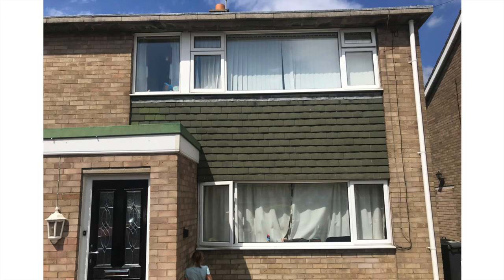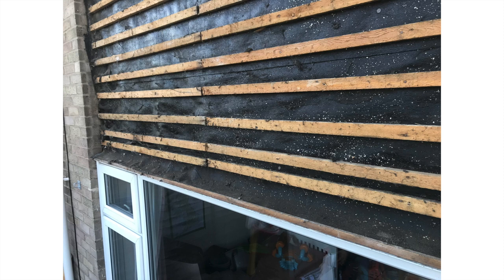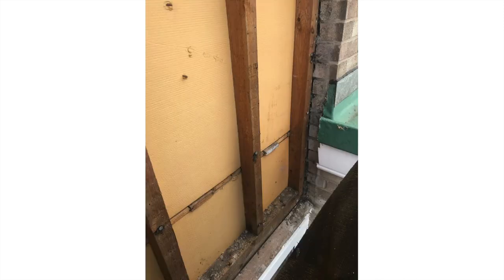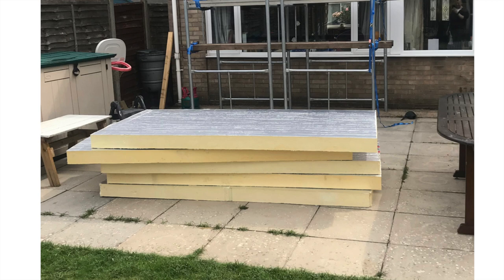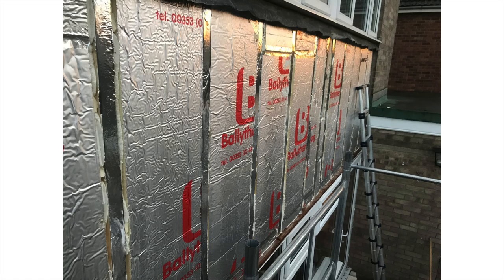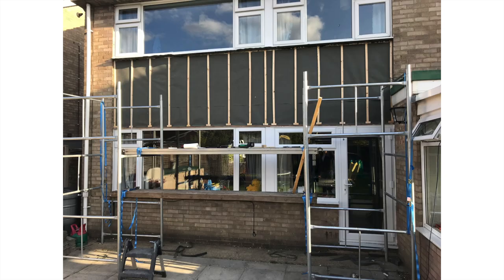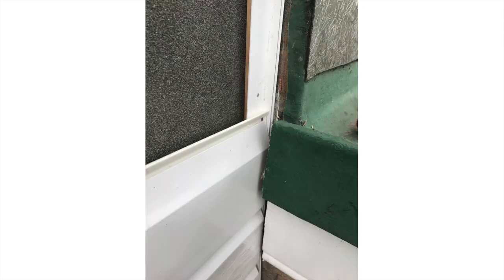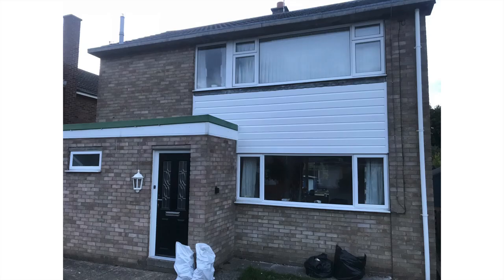Behind the tiled panel installing insulation and upvc cladding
uPVC cladding to replace peg tiles, 1960's and 1970's panel construction houses have these tiled panels that are usually not very well insulated. I wanted to install PIR Kingspan insulation to improve the U value.